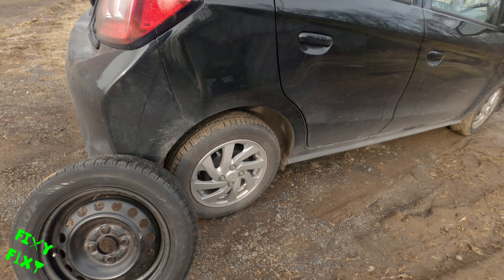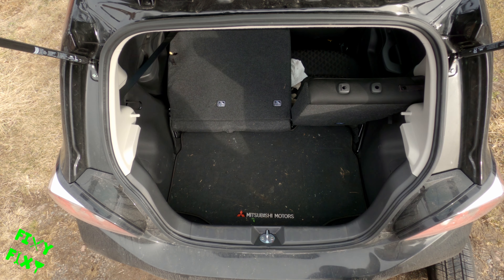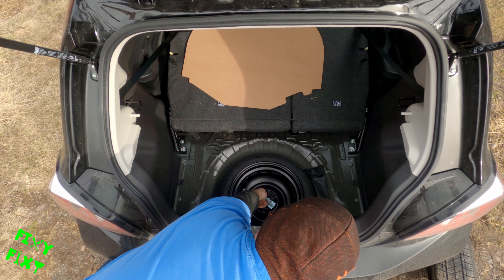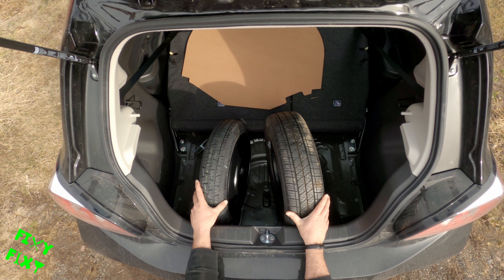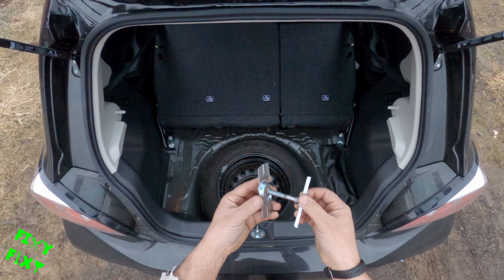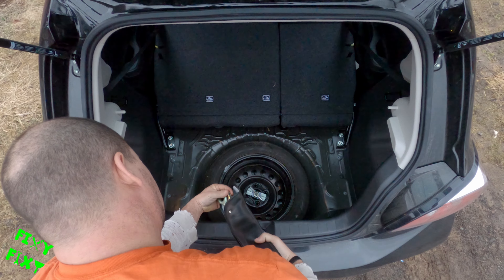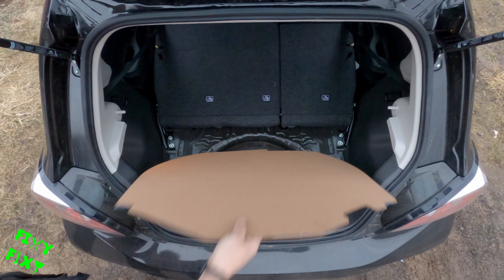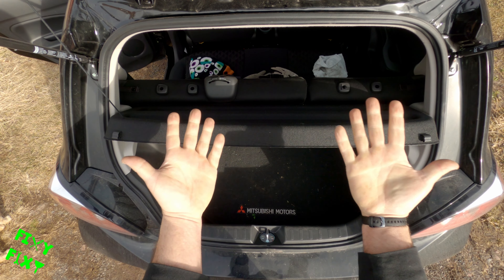Upgrade Your Mirage Spare Tire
The spare tire that comes with the Mirage isn't great so I got a spare rim from the dealership and bought a used tire. Once those were put together I replaced the tiny spare with something that feels safer.